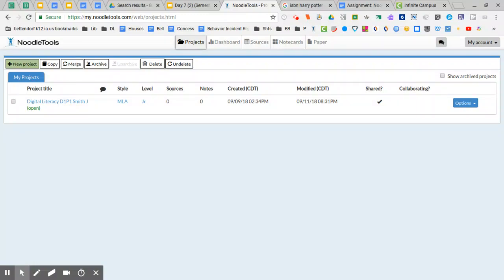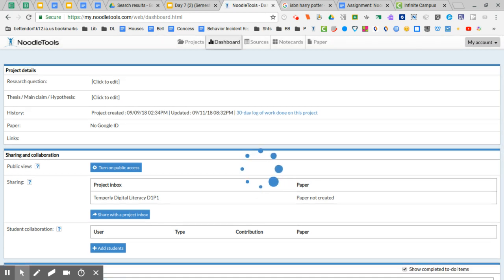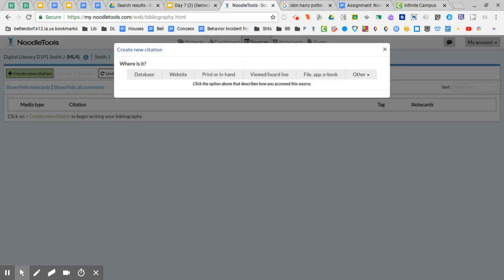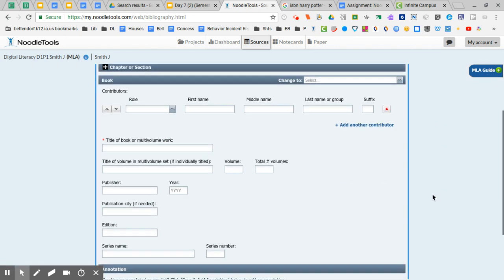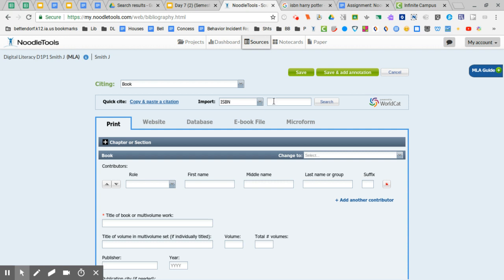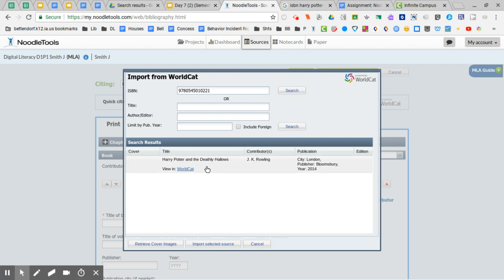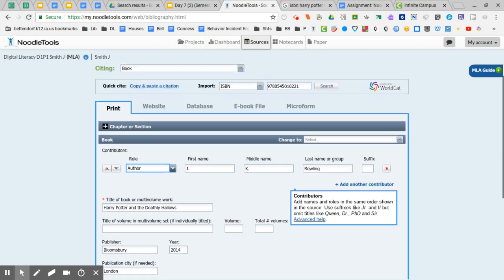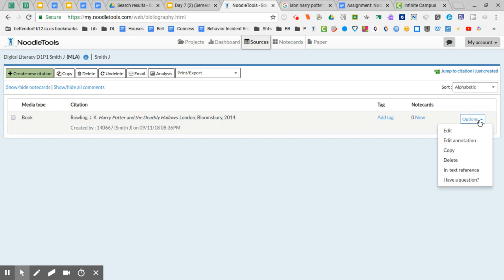Book Citations Noodle Tools (9/18)